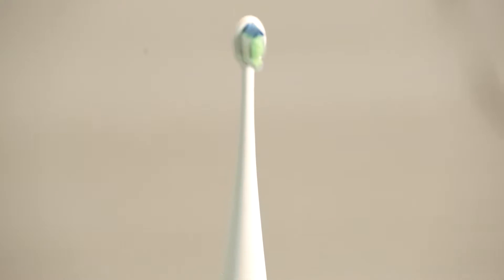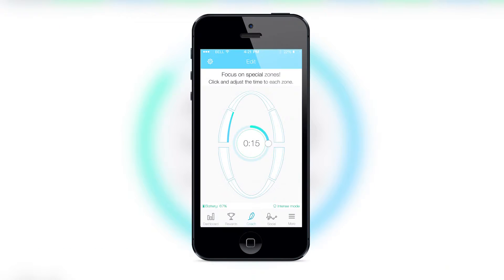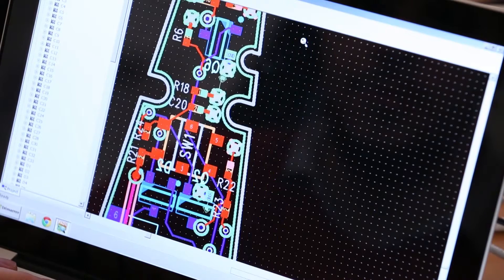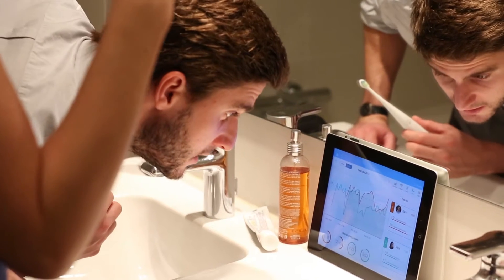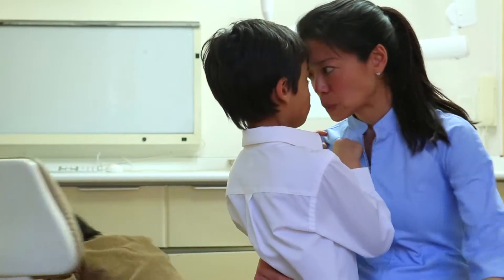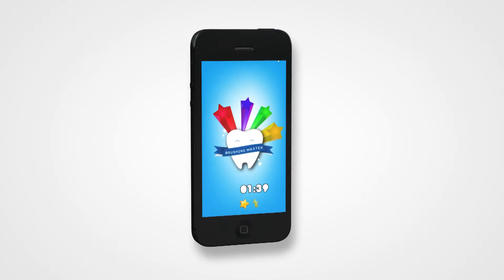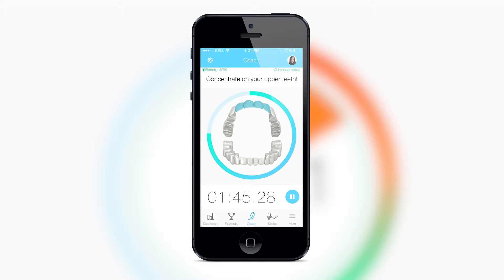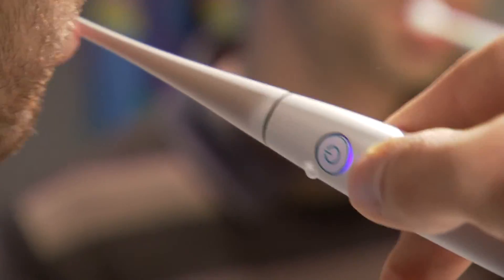Kolibree - The world's first intelligent toothbrush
Kolibree is the world's first intelligent toothbrush. This amazing toothbrush communicates wirelessly with your smart phone and tells you if you are brushing your teeth properly, long enough, well enough, it makes brushing fun for kids... it can even communicate with your dentist.

A limited number of Kolibree toothbrushes are available now You can already pre-order those and support the mass production of this cool device.

KOLIBREE is a tech start-up founded by our friends Tom Serval & Loic Cessot, with whom we are partnering for this campaign and beyond. The video of the product was created and produced by CAID, who is also contributing to the marketing effort.

Enjoy, and be among the first to brush your teeth intelligently!